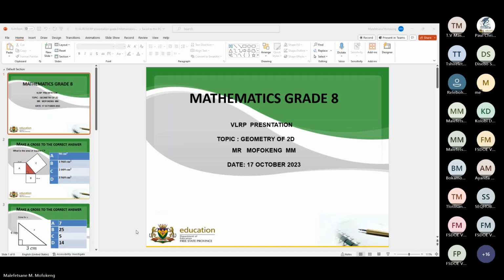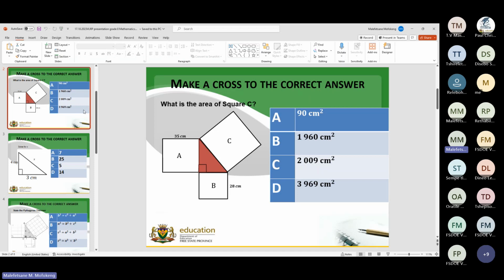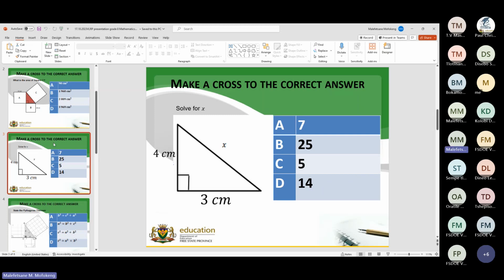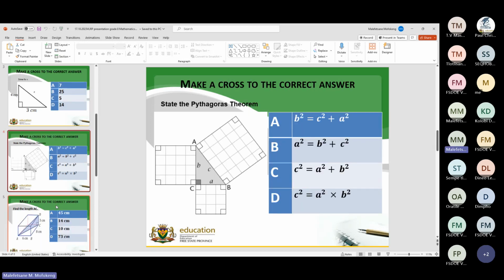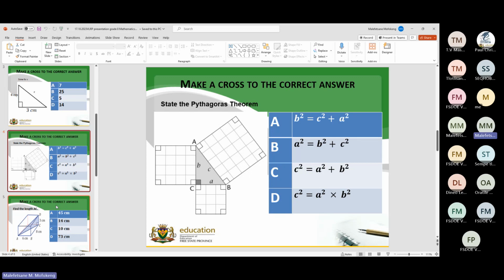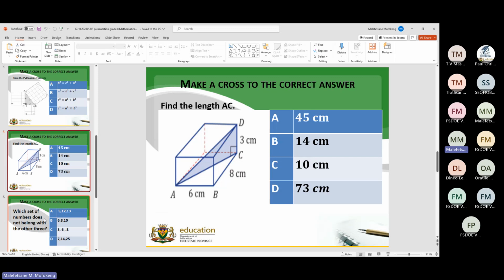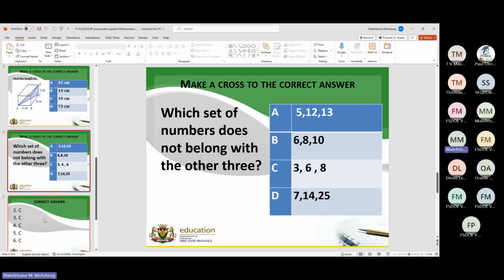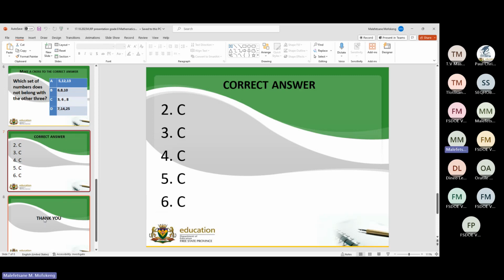Lesson 31 20231017 Math 145302 Geometry of 2D